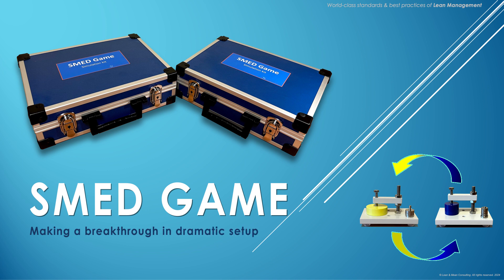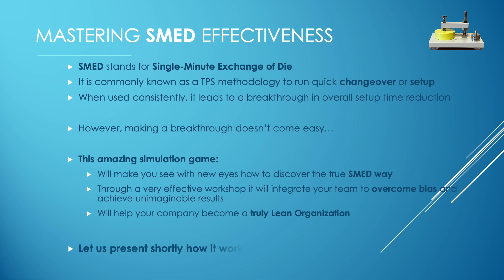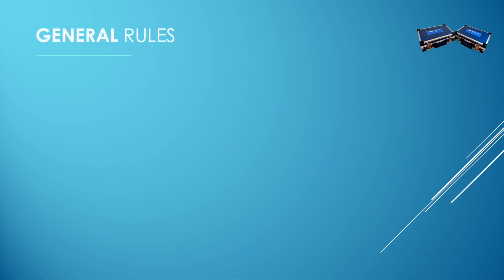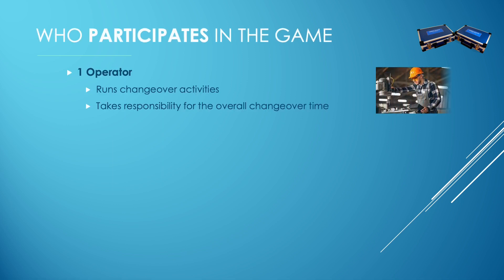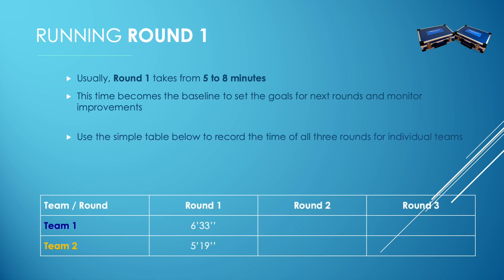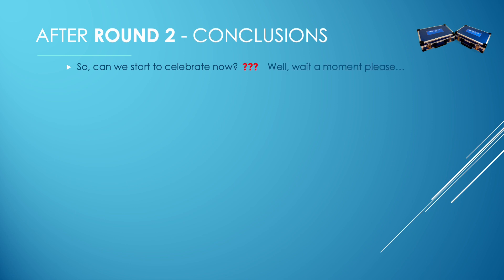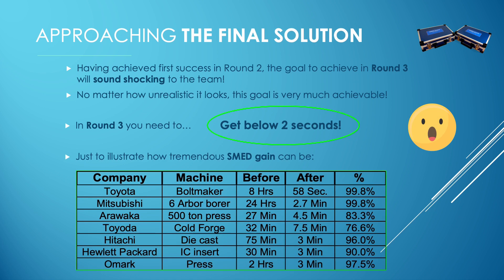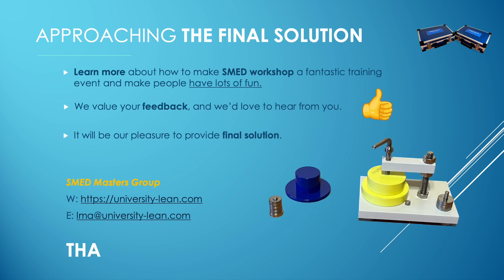SMED Game / How to make a breakthrough in dramatic setup time reduction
This year 2024 we are celebrating the 10th anniversary of launching our SMED Game as part of a campaign to actively support the approach to making a breakthrough in dramatic setup time reduction.
Currently, the game is the 8th version of an improved design and has reached almost perfect state.
On this occasion, we have launched our latest video of SMED.v8 dedicated to all those who do not give up in the constant struggling for better and better results both in SMED and those ultimately impacting OEE.
By joining SMED Masters Group on LinkedIn you will learn how to conduct a fantastic training workshop and get familiar with what we’ve learned from over 90 implemented SMED workshops. You will take part in inspiring discussion and, hopefully, in sharing your experience. See you on SMED Masters!
(2) SMED Masters | Groups | LinkedIn